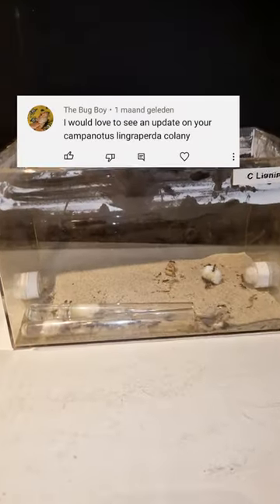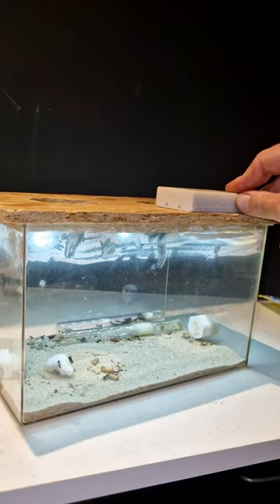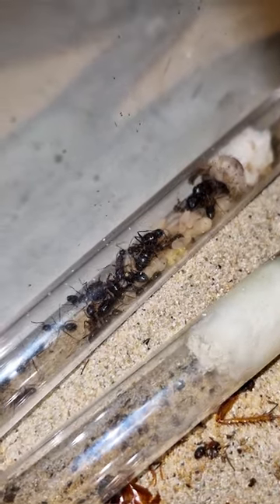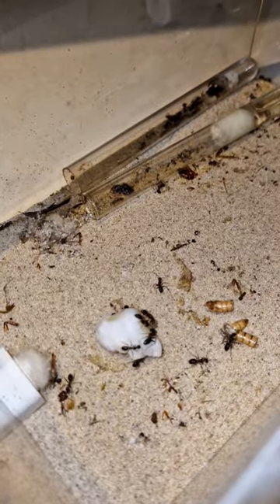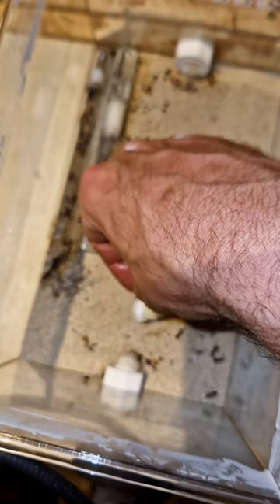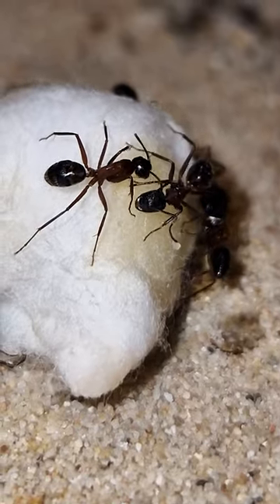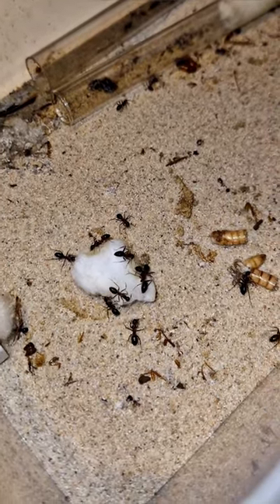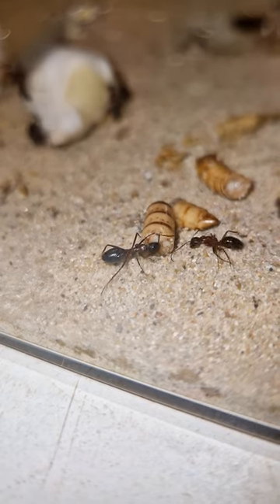Camponotus ligniperda update! love is growing!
Update on my ligniperda colony!
My love for this colony is growing.. They are curious, very active and adore their sugars.. and besides being active, they are also very fast!

thank you Bug boy for your question, I hope I tingled your curiosity!